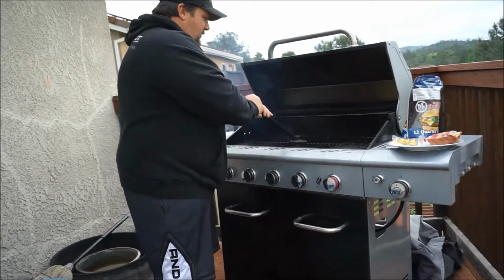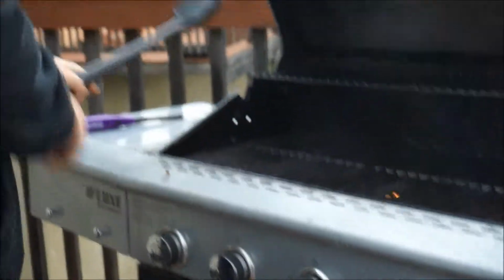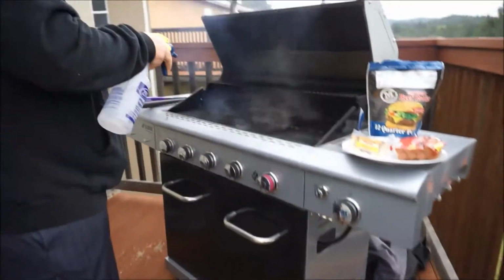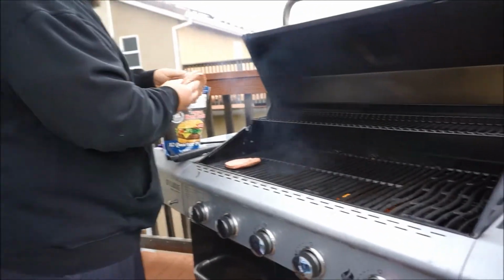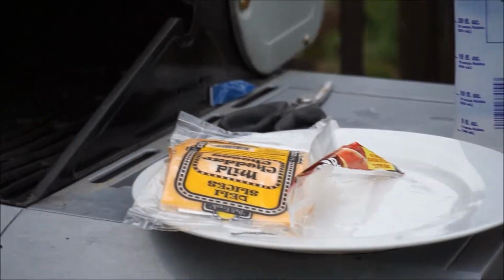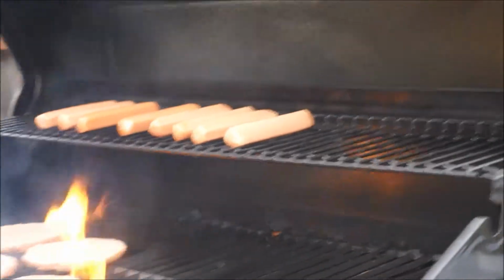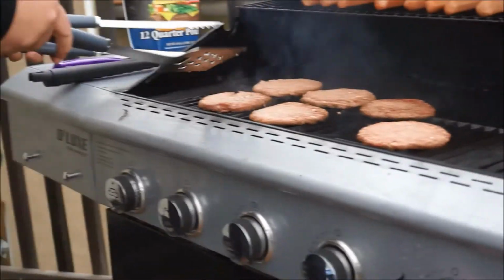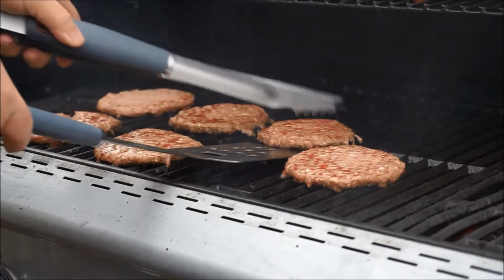LEARN TO BBQ WITH MATT AND KATIE FIRST BBQ VLOG TIPS AND TRICKS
TIPS AND TRICKS HOW TO GET INTO THE SPRING BBQ MOOD. WE TEACH YOU HOW TO GET YOUR BBQ ON